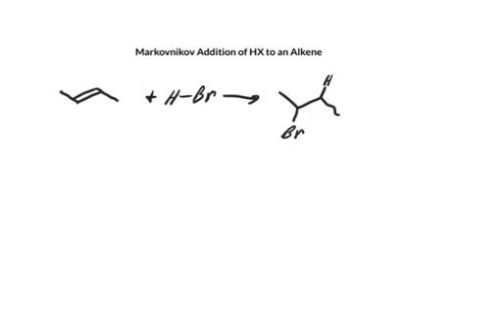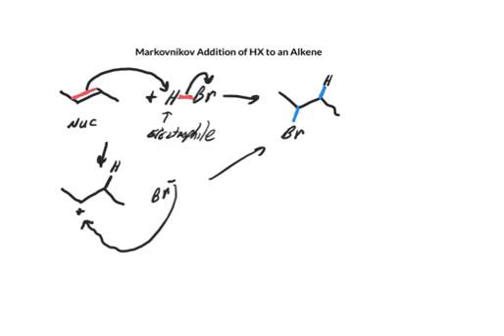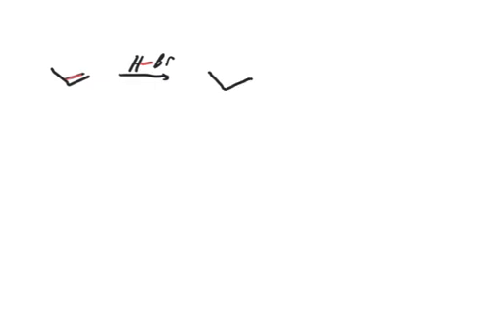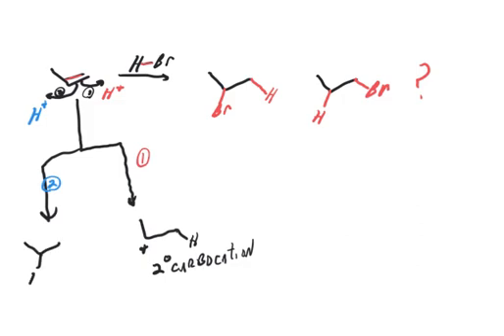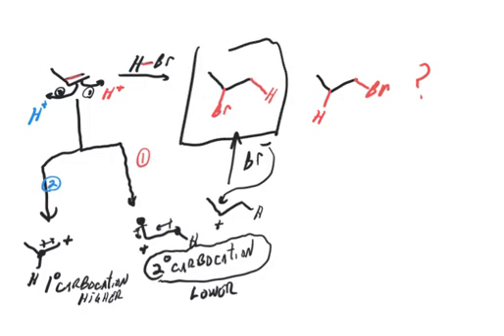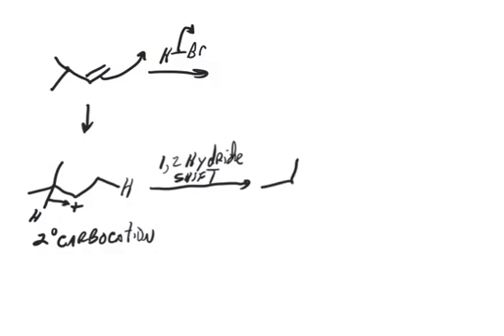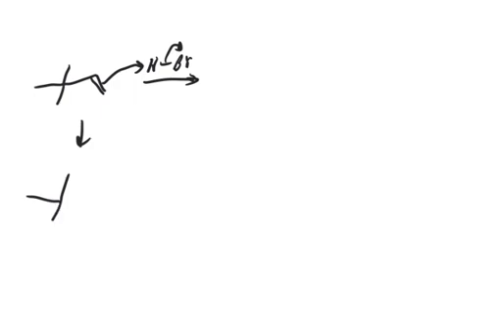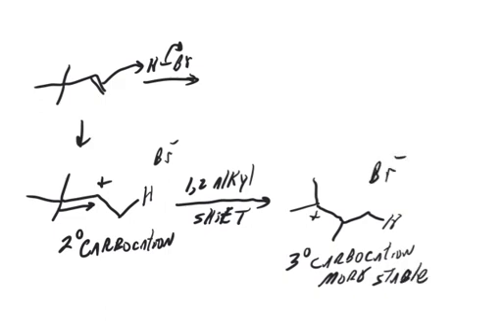Markovnikov Addition of HX to an Alkene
Covers addition of HX to an Alkene, its mechanism, an explanation of Markovnikov addition and why, 1,2-hydride shift and 1,2-alkyl shift.